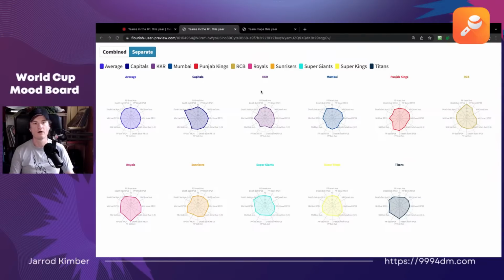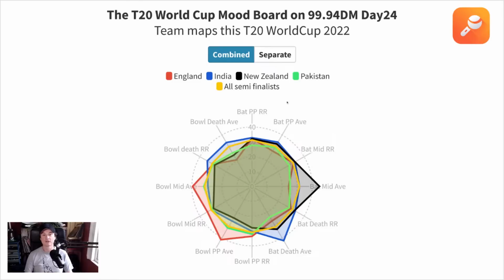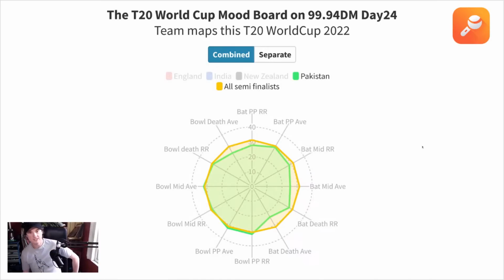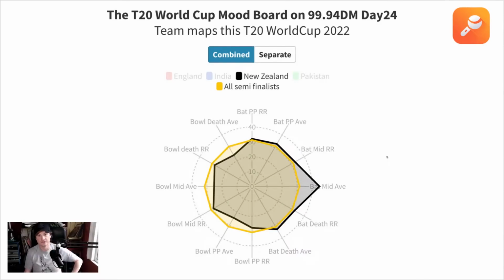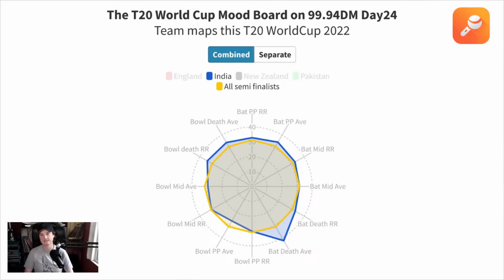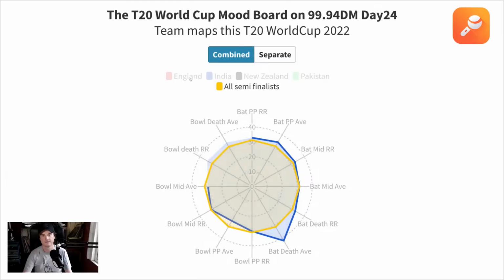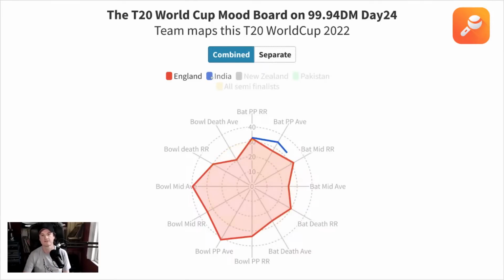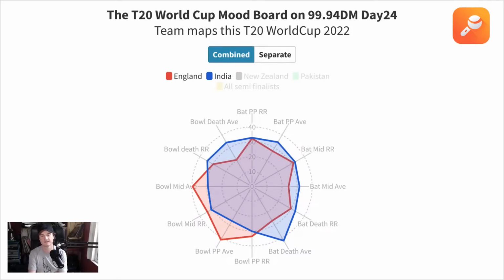The T20 World Cup Mood Board on 99.94DM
Jarrod looks at the mood on day 24 from the T20 World Cup.

Produced by Mukunda Bandreddi